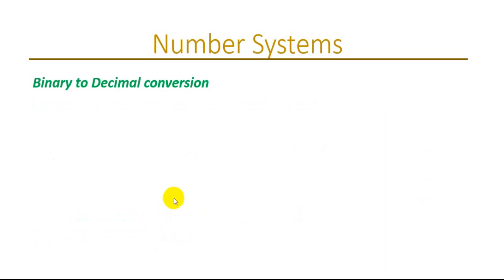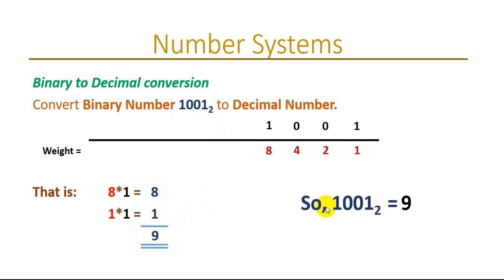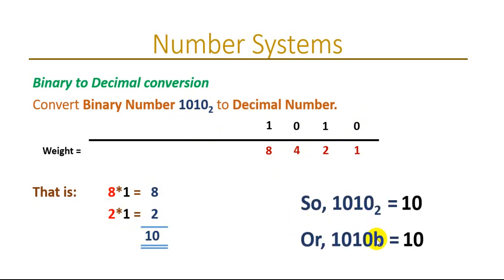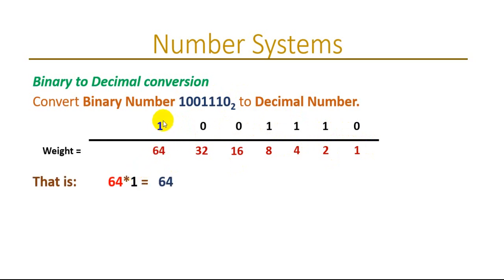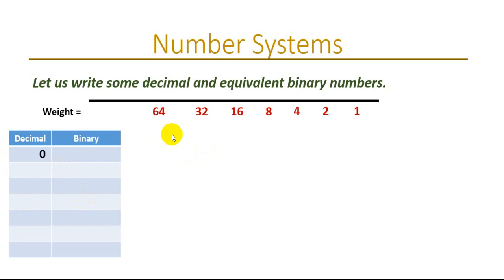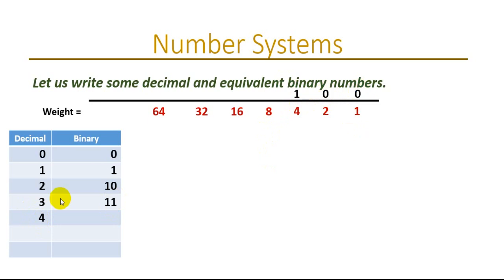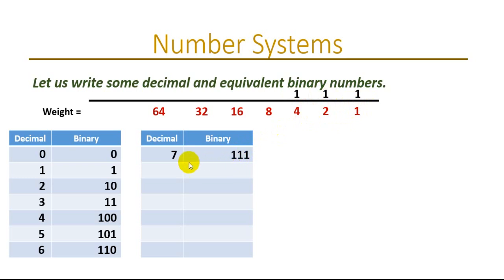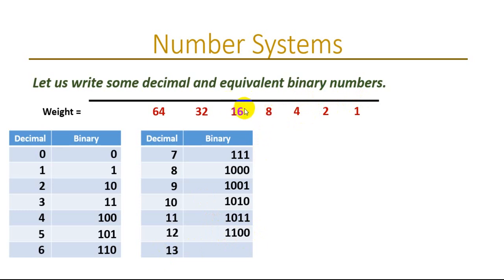0011c Introduction to Computer (Binary Number System-c)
Introduction to Computer (Binary Number System-c)